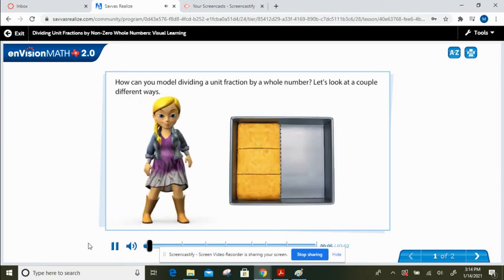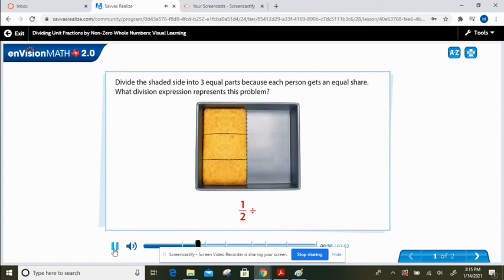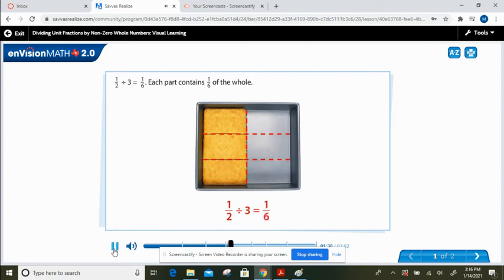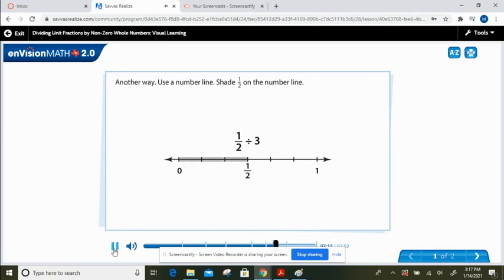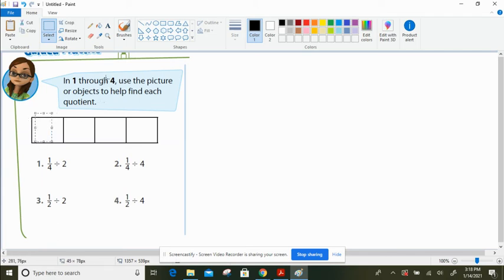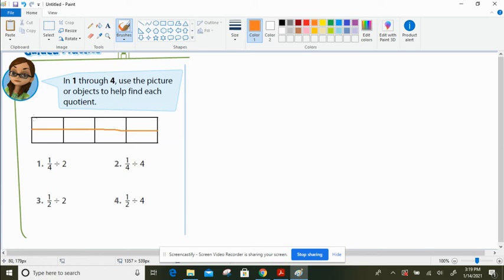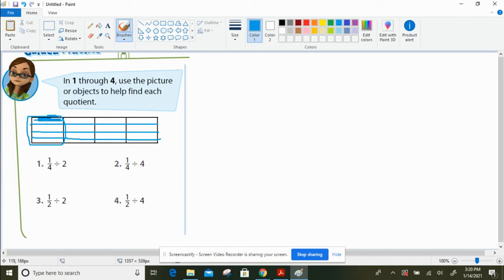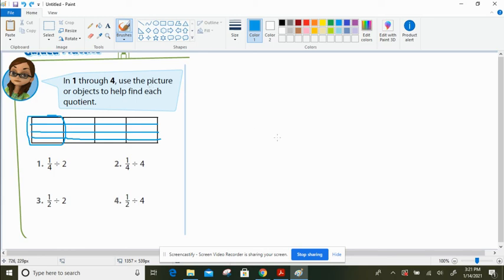Dividing A Unit Fraction by a Whole Number